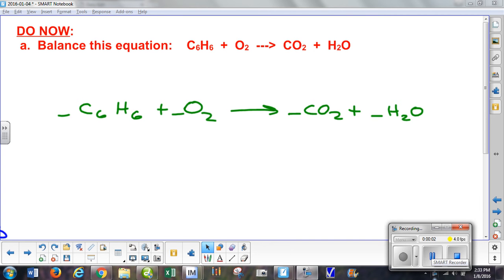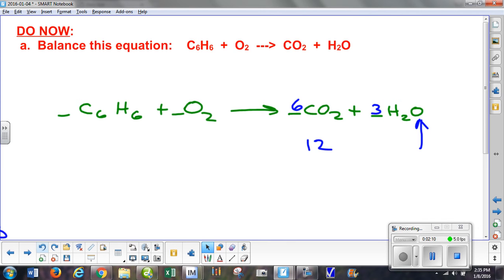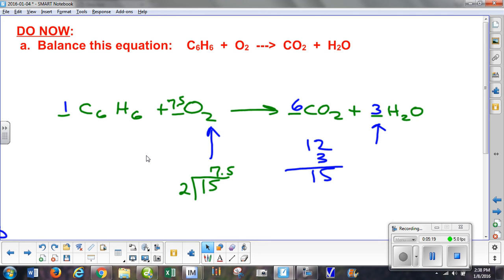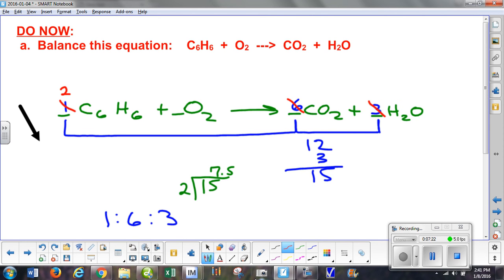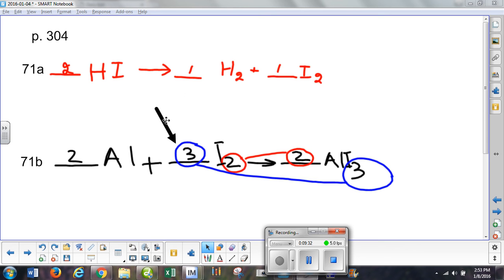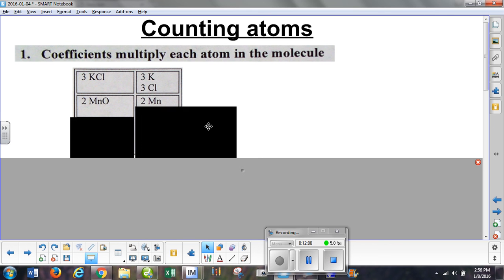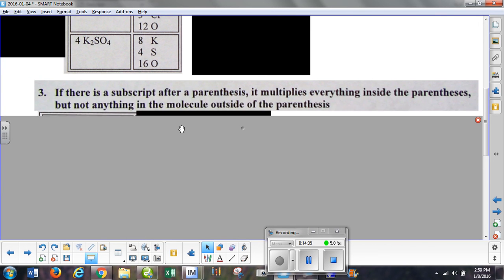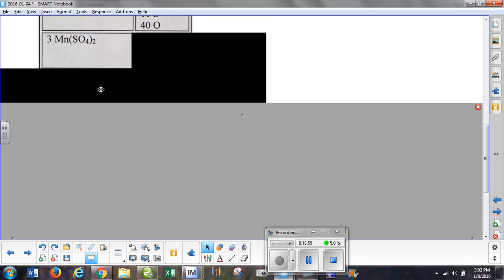HW Fri Jan7,2016 and Count atoms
Homework assigned Jan 7, 2016 has all answers shown.  Also, we showed how to do the DO NOW for today, Jan 8, 2016.  In the DO NOW solution, you will find how to handle "odd / even" problems.  The last 10 minutes of the video is for how to count atoms in a molecule that has a coefficient when you balancing equations.